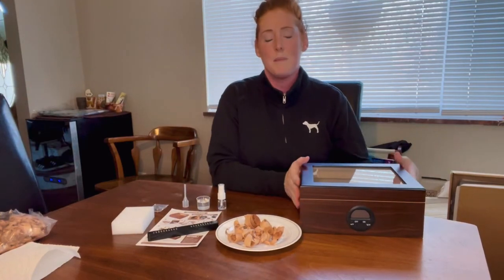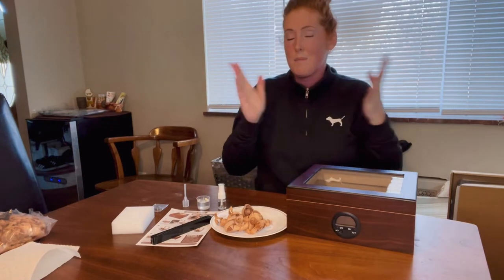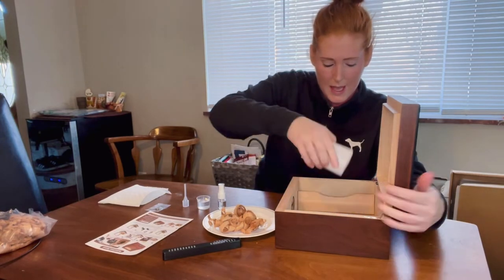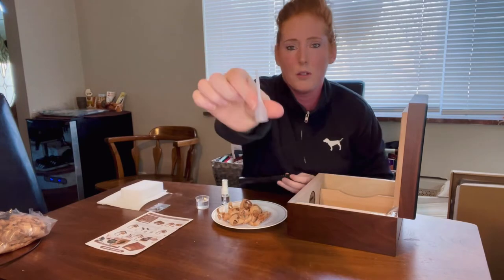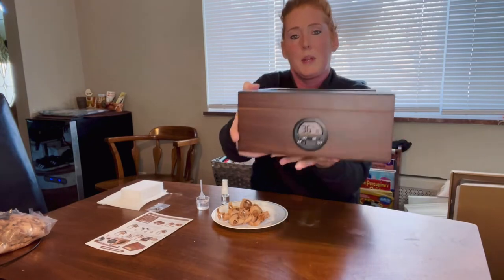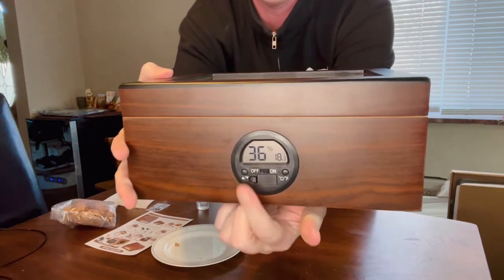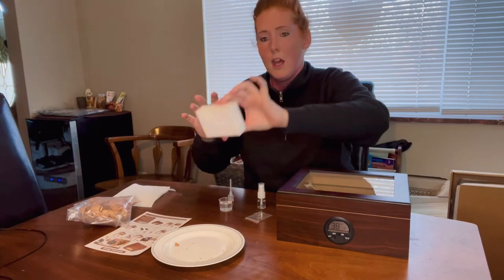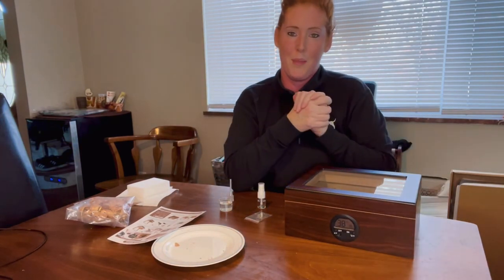Review of Robeent Cedar Cigar Humidors Box.with Multifunction Digital Hygrometer